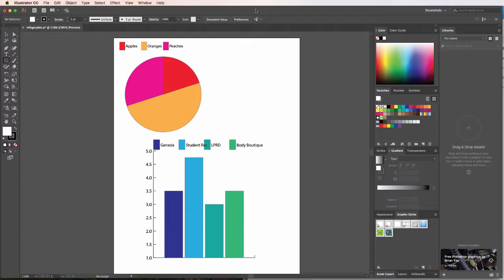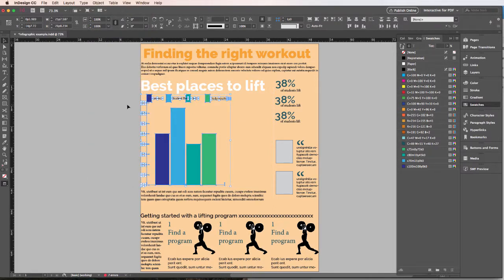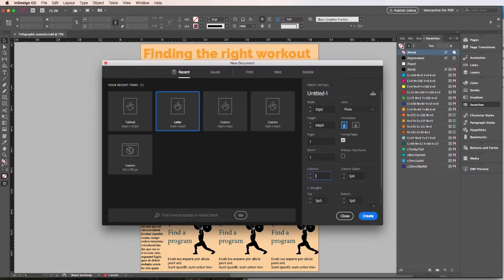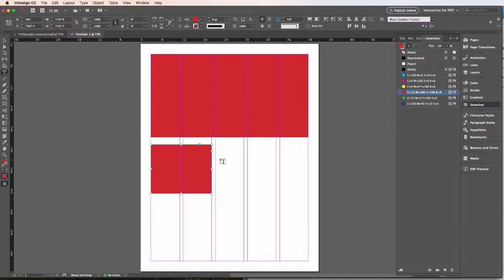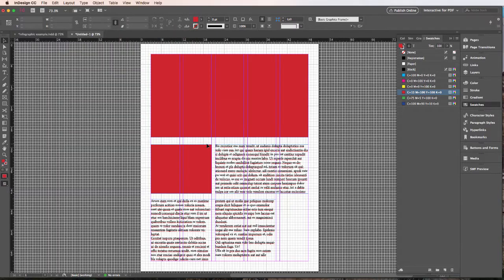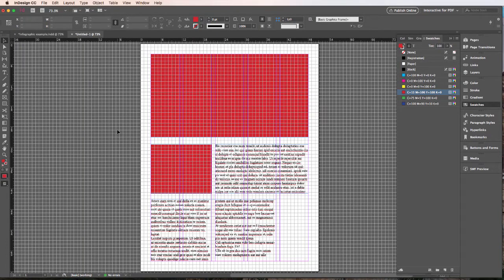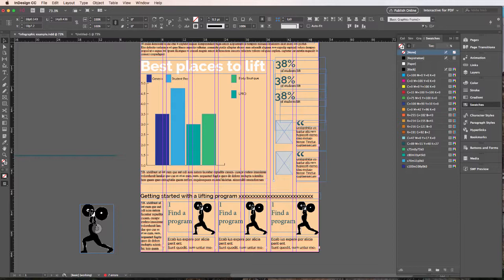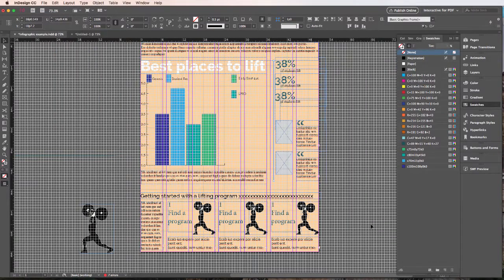Levels of Spacing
Table of Contents:

00:42 - Selecting Illustrator graph and copying to InDesign
01:04 - Scaling graphics that are in InDesign
02:05 - Setting up grids in InDesign
02:44 - Using a grid
03:06 - Bad grid use
03:27 - Using text with grid system
04:15 - Bring up the document grid
04:30 - Change appearance of grid
05:09 - Levels of spacing
06:14 - Example walkthrough with levels of spacign
07:13 - Keyboard shortcuts to help